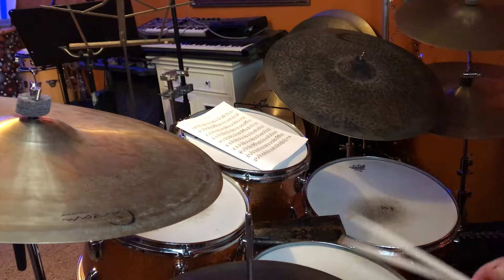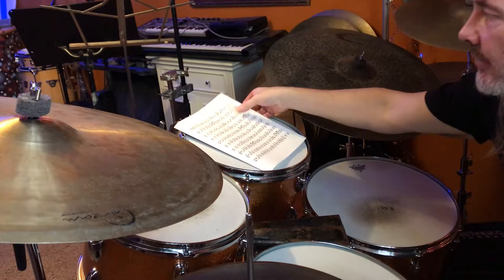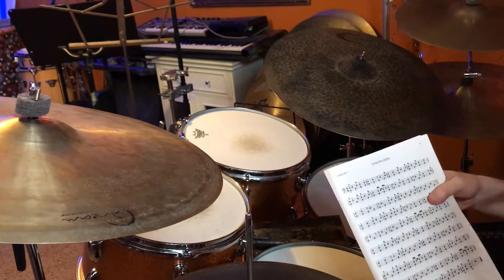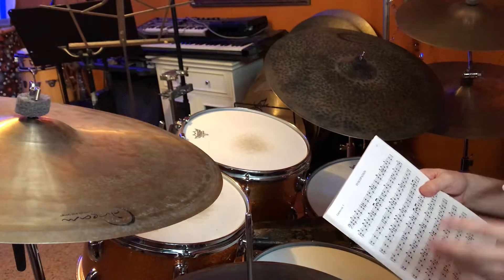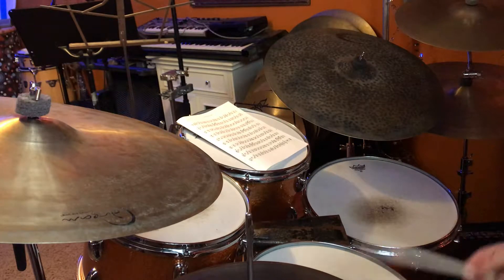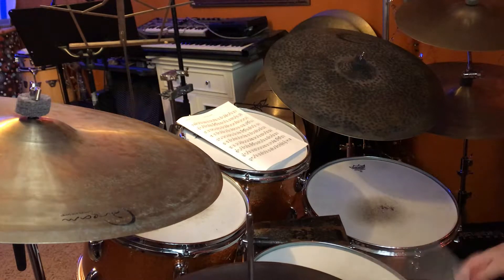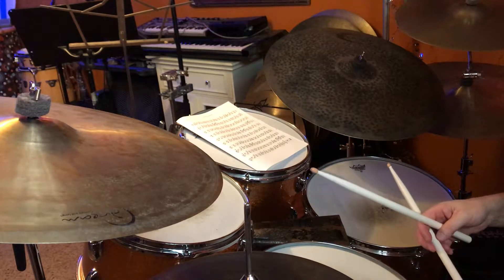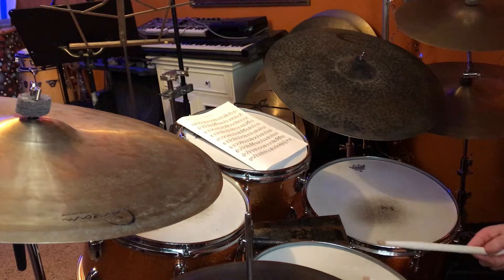Syncopation Ex.4 8th Note Triplet Accented Rolls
Reading accents into 8th note triplet rolls with Syncopation.